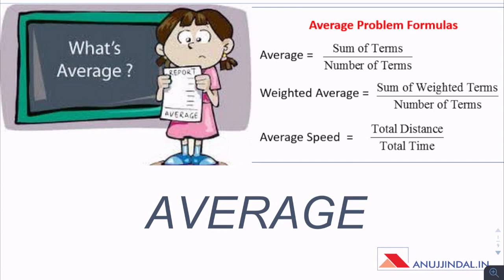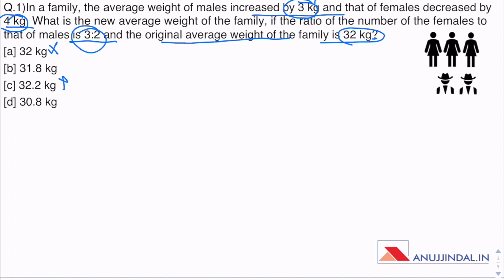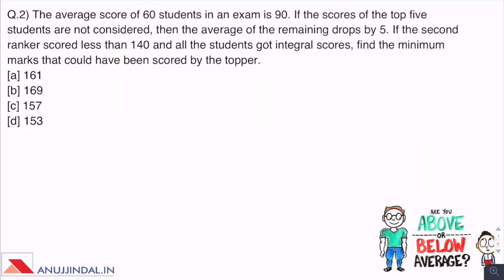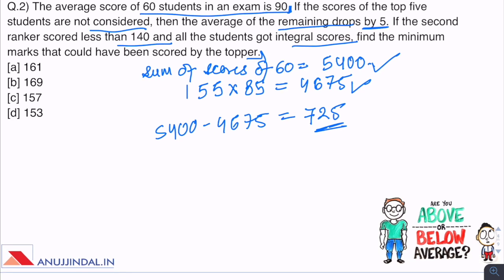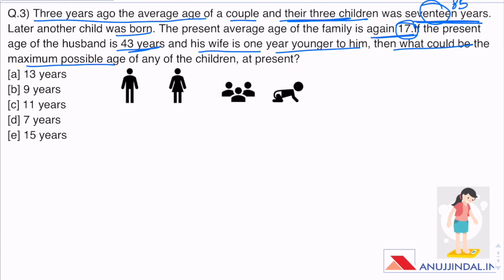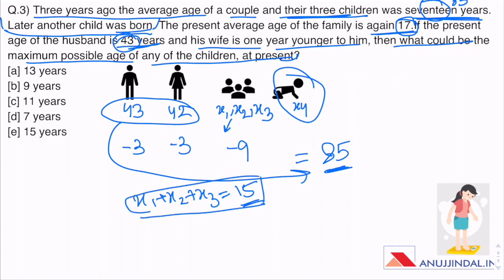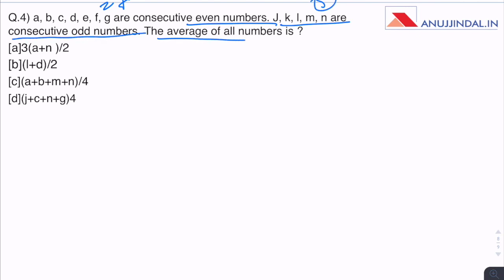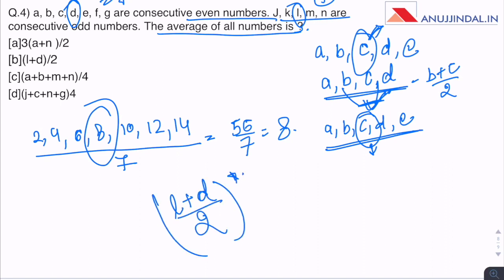Average | Quantitative Aptitude | RBI Phase 1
In this video, I have discussed a few questions related to the Quantitative Aptitude Topic - Average. These Questions vary on the difficulty parameters from Easy to Difficult. These questions will help you build your concepts. I have also provided Universal Shortcuts which will help you in solving such questions very quickly.

Crash Course Details:
1) Phase 1 Complete Course (Videos + PDF + Mocks)

2) Phase 2 Complete - ESI + F&M + English Descriptive (Live sessions + Videos + PDF + Mocks)

3) Video Lessons, Sectional Tests & Topic Tests & GK Tests.

4) Current Affairs for Phase 1 & Phase 2 (PDFs + Videos)

5) Comprehensive Mocks for Phase 1 & Phase 2.